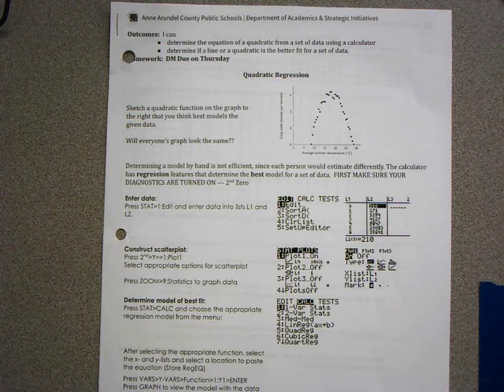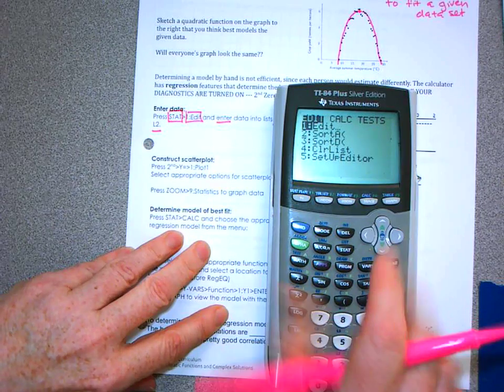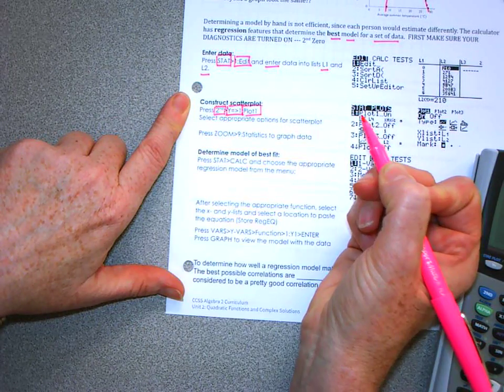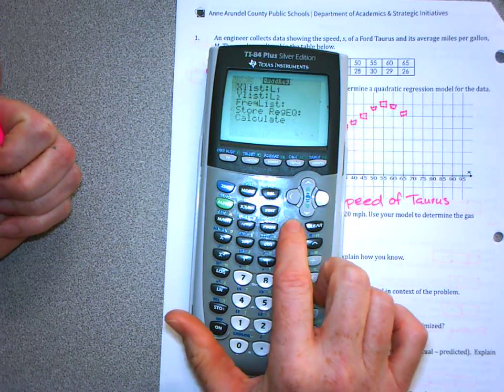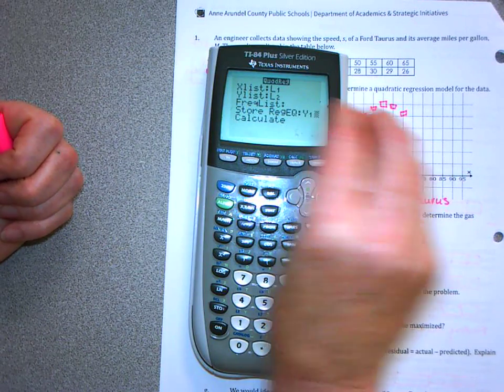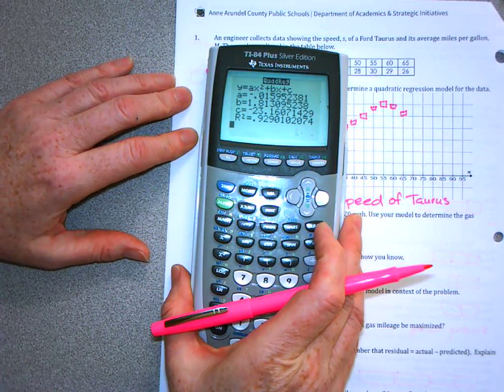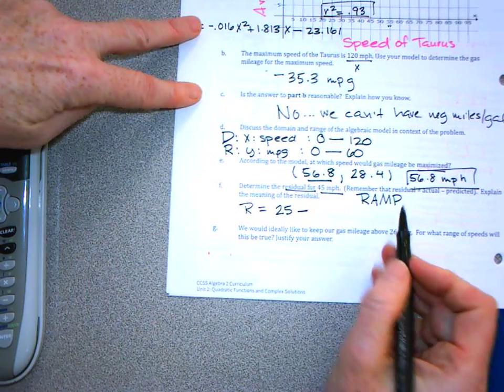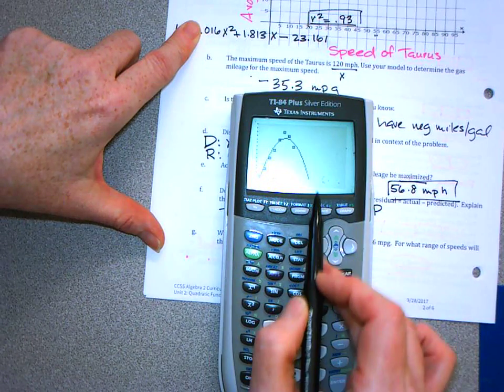Quadratic Regression Part 1